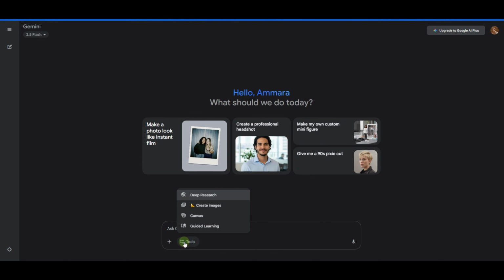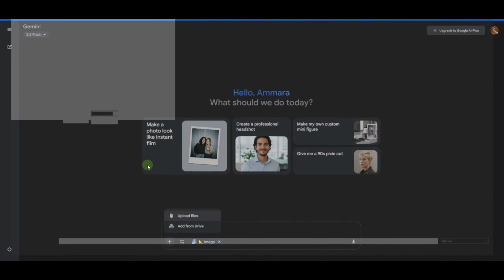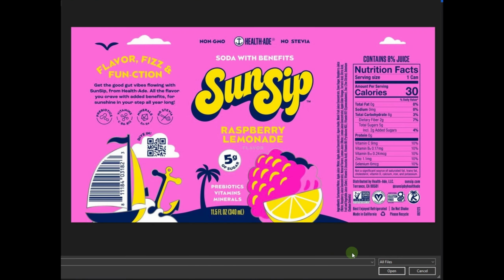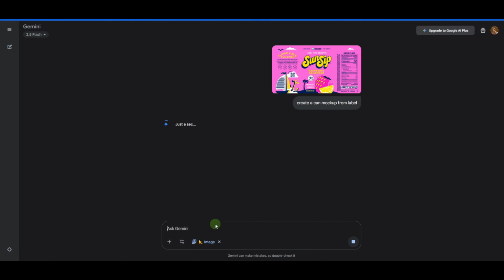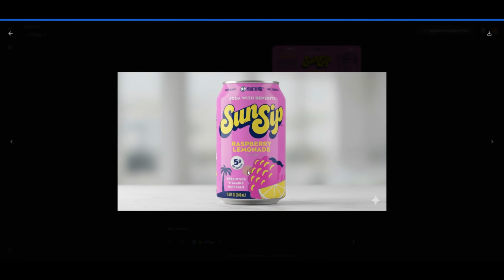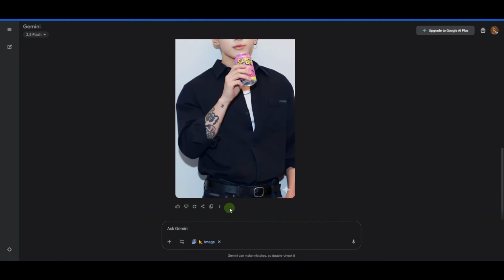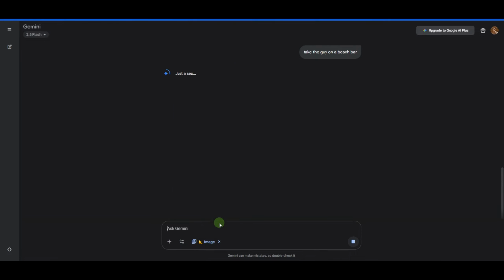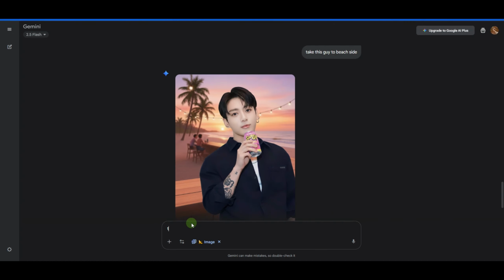Turn any design into realistic photo | Product Mockup | Google Nano Banana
Now you can turn any design into realistic photo  and product mockup using google nano banana.